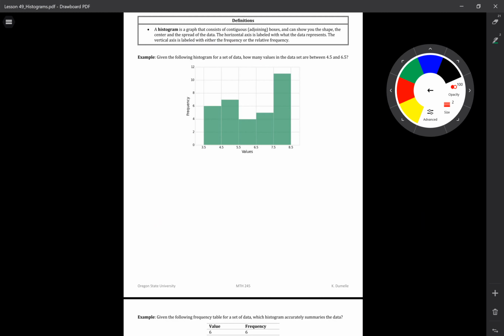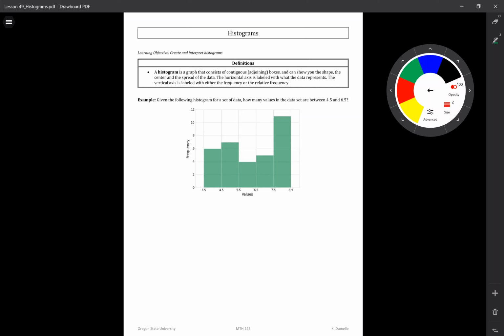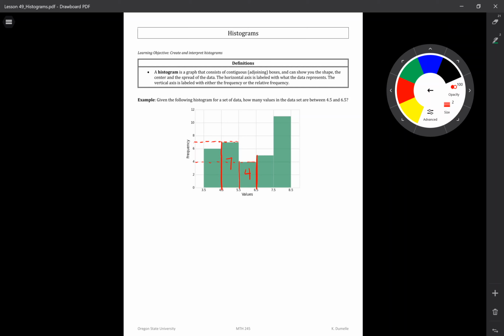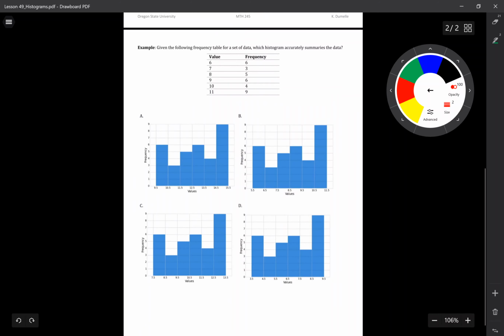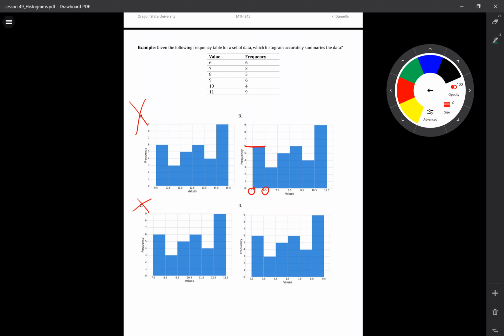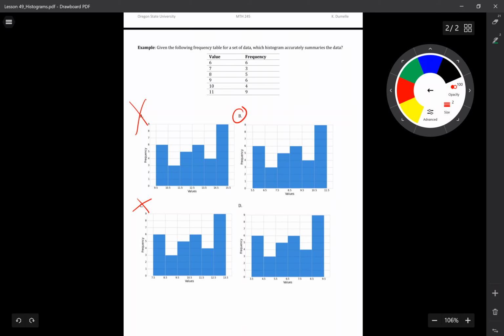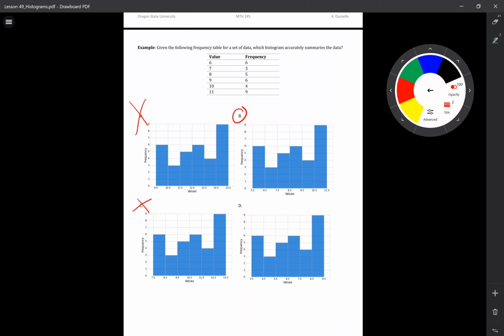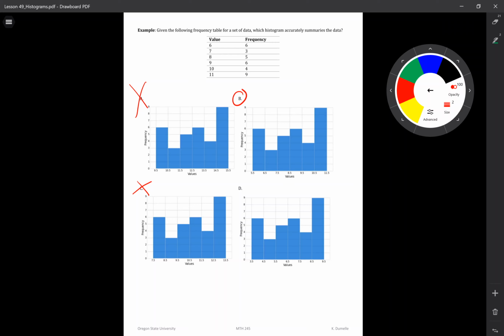Math 245 - Lesson 49